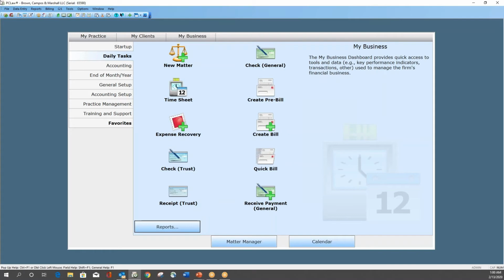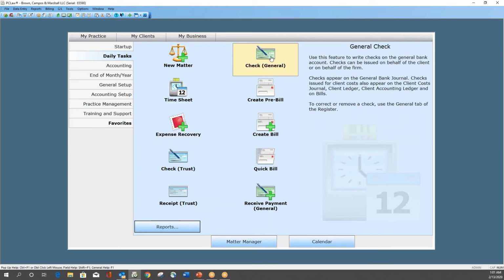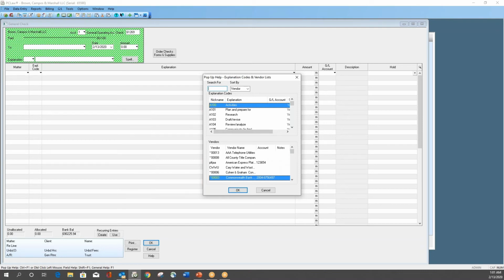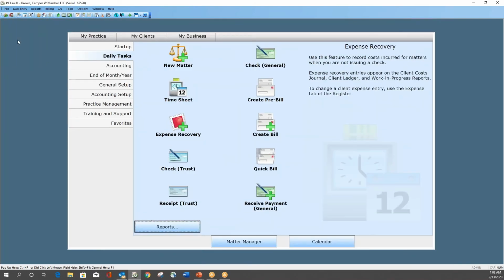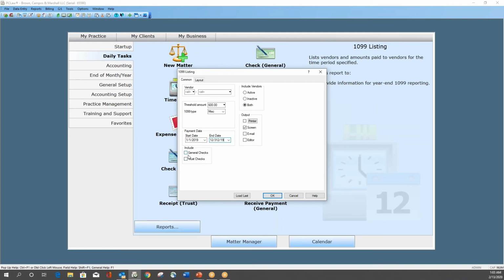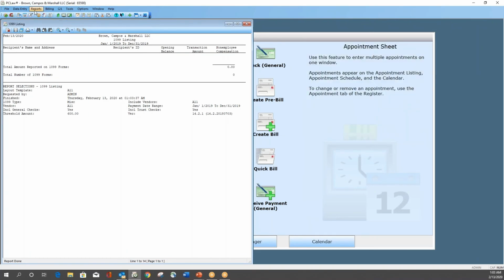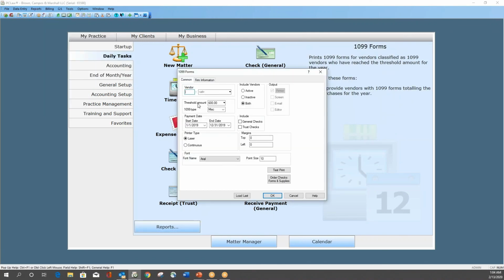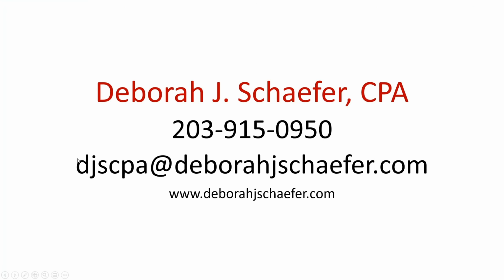PCLaw 1099 Listing and Forms